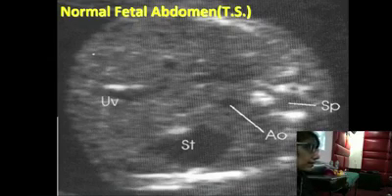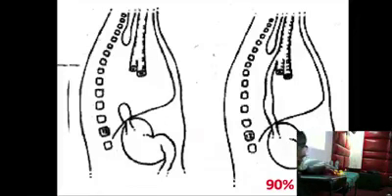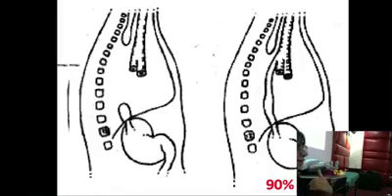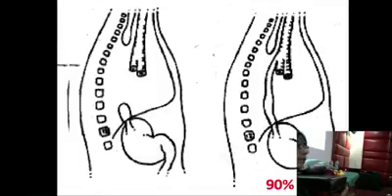Anomaly Class in progress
An internationally renowned and recognised institute since year 2000 for Ultrasound training,Doppler training,Adult and paediatric echocardiography courses,Obs gynae ultrasound courses,Obs gynae doppler courses,Abdominal ultrasound courses,Online or On campus both choices available.More than 10000 alumni till date all across the globe ..Excellent ultrasound doppler echo scanning protocols,Practical tips and tricks not available in books.Internationally appreciated Faculty with more than 25 years experience in scanning and teaching.
University,Philadelphia ,USA